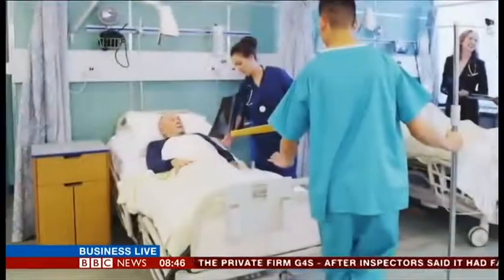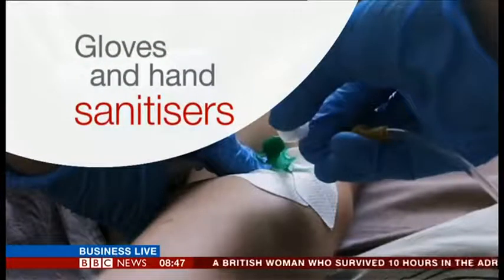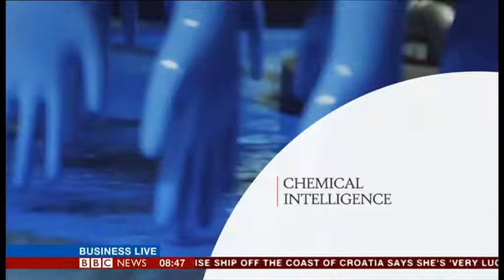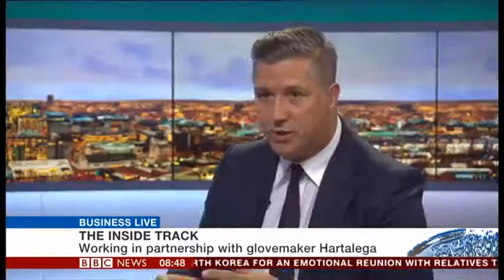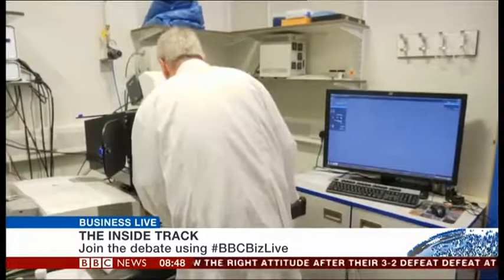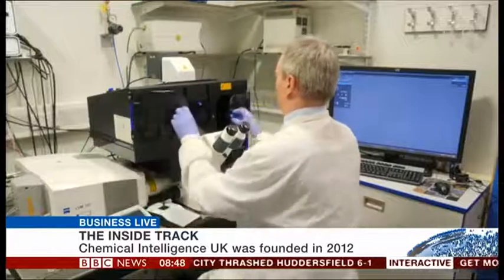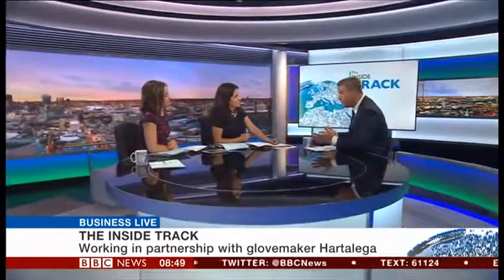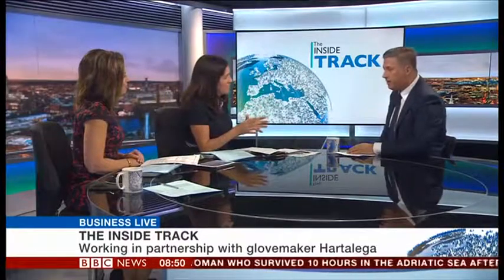Rob Gros BBC News Aug18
BBC Business Live interview